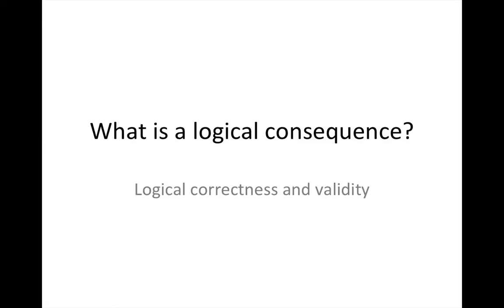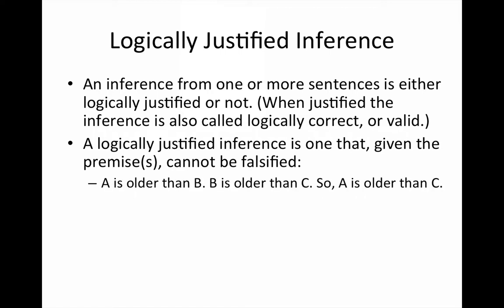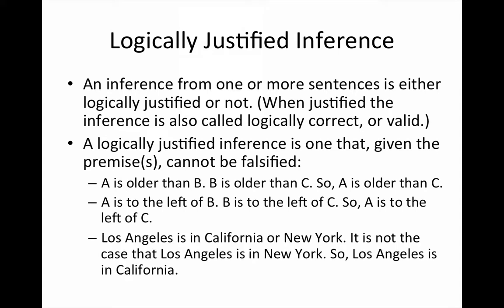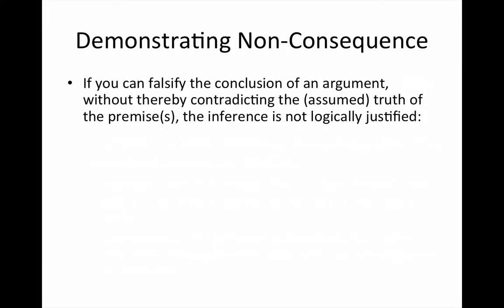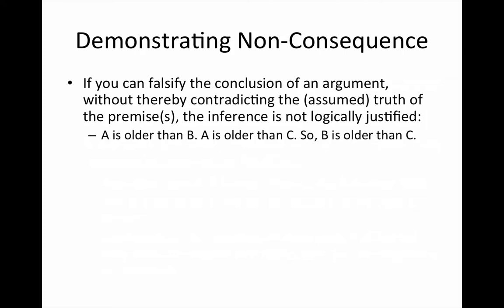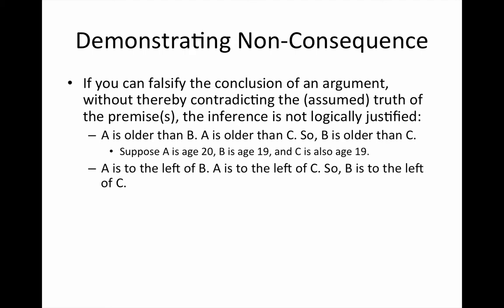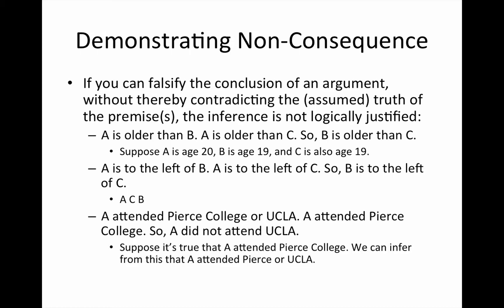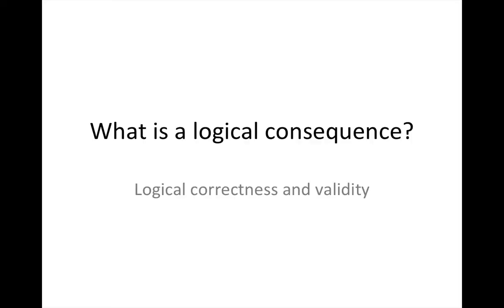What is a Logical Consequence?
In this video, I explain the concept of a logical consequence (also known as a valid or logically correct inference), along with a method of testing for it.